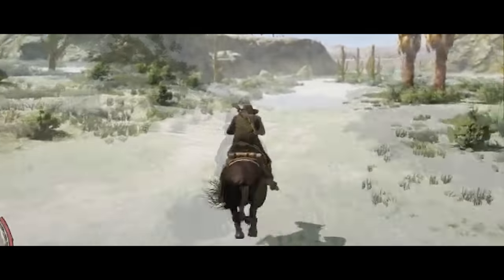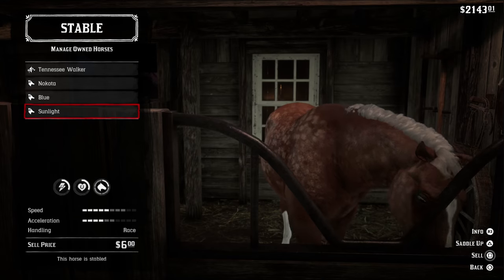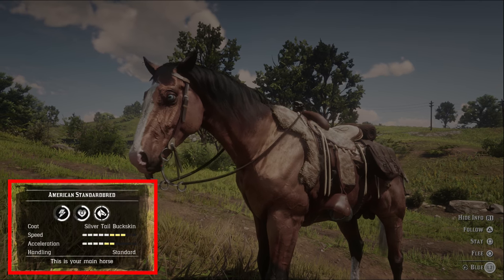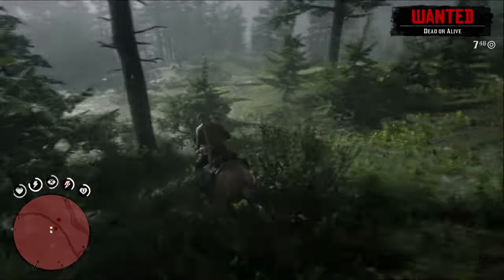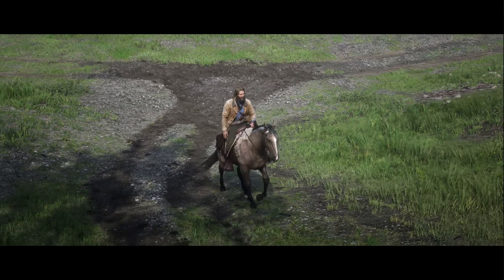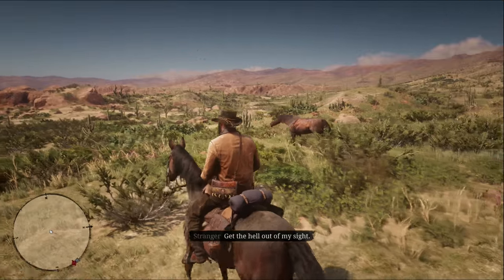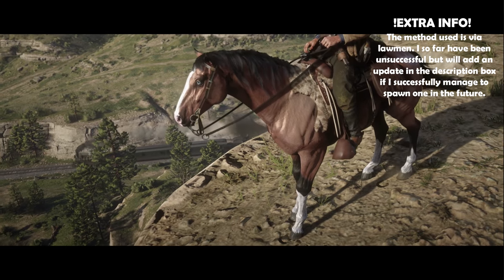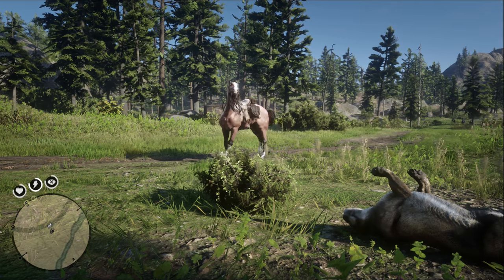American Standardbred Overview | Red Dead Redemption 2 Horses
👇 Buckskin 👇
Steal one from Chez Porter, right side of the property next to an American Paint
Possible to steal one in the Chapter 3 quest *An Honest Mistake*

If you know any more sites with useful information, let me know so I can add it to the list.